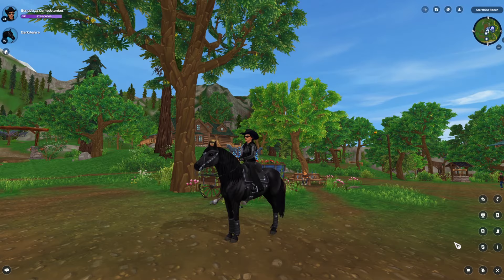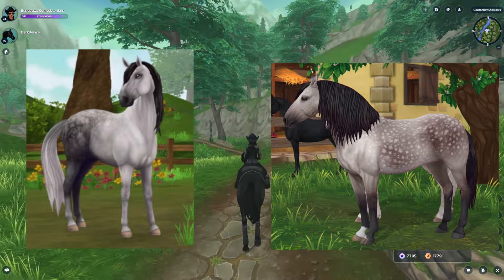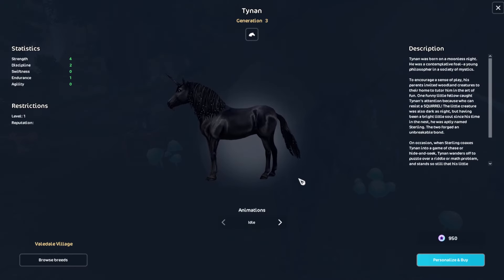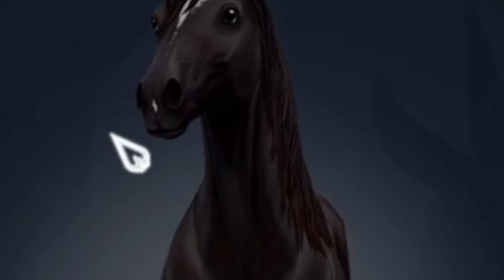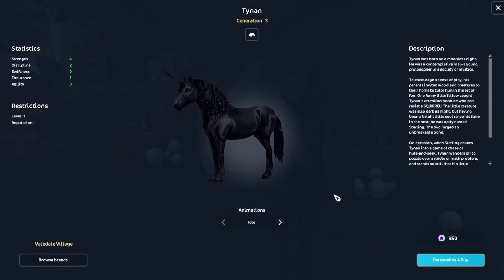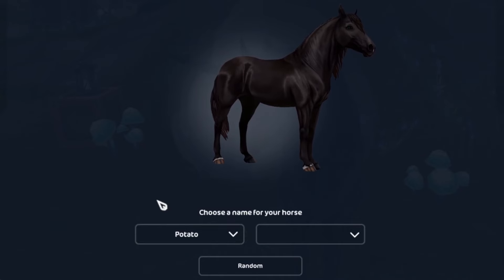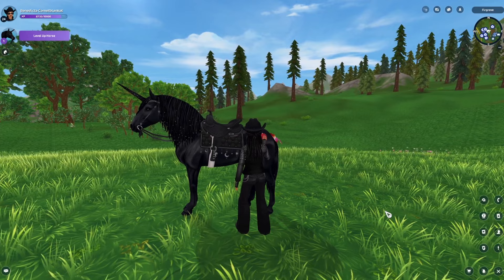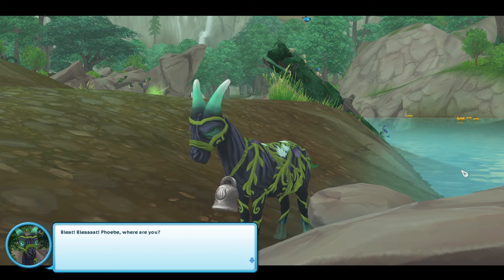Unicorn Shopping and Hidden Quests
New magic horses and hidden quests that came out with the February 7 update.

Me, Benedicta Cometblanket (club owner/leader): @benedicta_cometblanket
Our other club leader, Captain Beach: